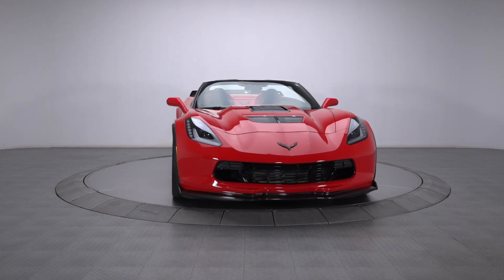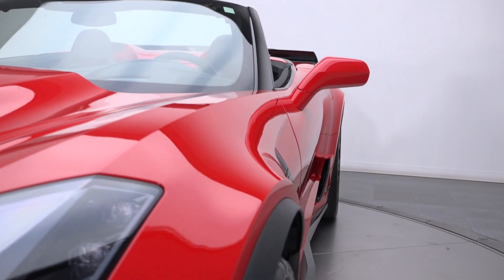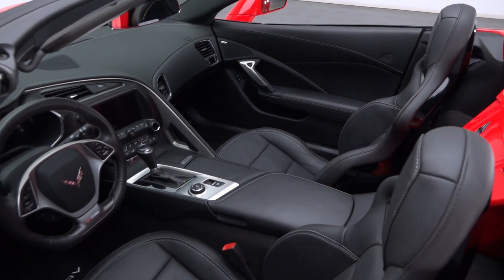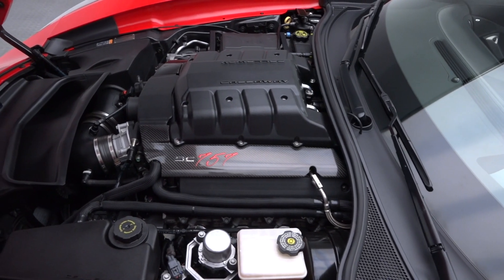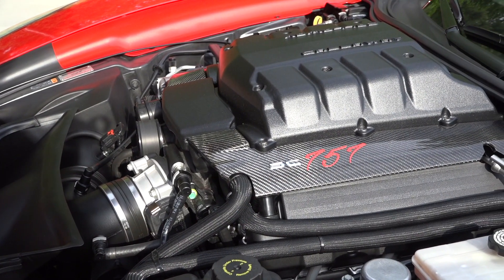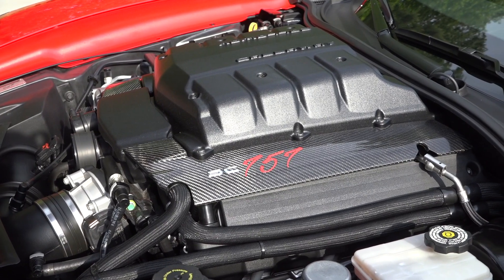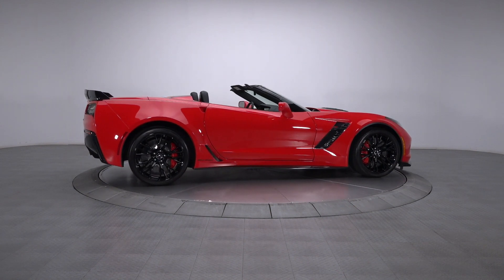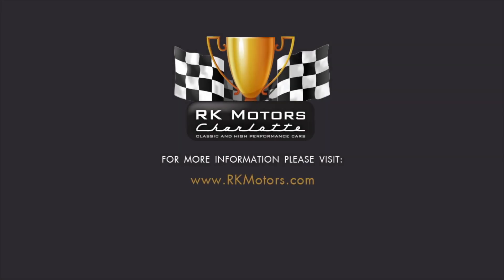2015 Chevrolet Corvette Z06 Callaway SC757 SOLD / 136498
One-Owner Callaway SC757 Corvette Z06 / Z07 Conv 6.2L V8 8-spd Automatc ///

Traversing only 7,240 super quick miles, this one-owner Chevy is a Main Street superstar that appears assembly line perfect in virtually every way. Under the Callaway-spec hood, GM’s latest and greatest LT4, a supercharged, all-aluminum marvel, twists stout 10 to 1 compression into 650 SAE-certified horsepower and 650 lb./ft. of SAE-certified torque. The speed freaks at Callaway put the proverbial icing on the cake by bolting up a GenThree supercharger that, with the help of a triple element intercooler system, bumps those numbers to 757 SAE-certified horsepower and 777 lb./ft. of SAE-certified torque. At the center of the floors, a paddle shifted 8-speed engages an electronic limited-slip differential and sporty, 3.42 gears. The car’s wide fenders frame a Z07-spec FE7 suspension that’s fitted with Magnetic Ride Control. Electronic variable-ratio power rack-and-pinion steering provides turns. At the corners, Brembo 6 and 4-piston calipers clamp Z07-spec carbon ceramic rotors. And power pounds the pavement via lightweight spin-cast wheels, which twist 285/30ZR19 Michelin Pilot Super Sports in front of 335/25ZR20 Michelin Pilot Super Sports. Between the doors you’ll find Jet Black leather that’s been decked in Chevrolet’s $995 carbon fiber appearance package. Heated and ventilated memory seats wrap 8-way power adjustment around optional Competition Sport magnesium frames. A leather-wrapped dash hangs digital telemetry between a color Head Up Display and Chevy MyLink infotainment. A flat-bottom steering wheel spins convenient Cruise Control around a power tilt and telescoping column. And naturally, all the luxuries you’d expect in a high dollar sports car are present and accounted for. Mixing an incredible V8 with world class athleticism and all-American swagger, this Callaway-tuned drop-top is nothing short of astounding! for more information.